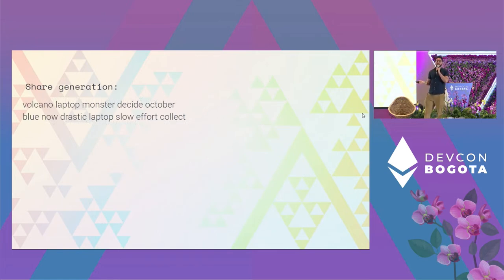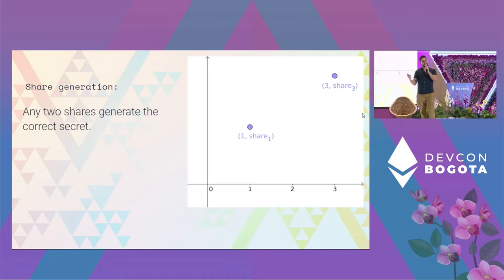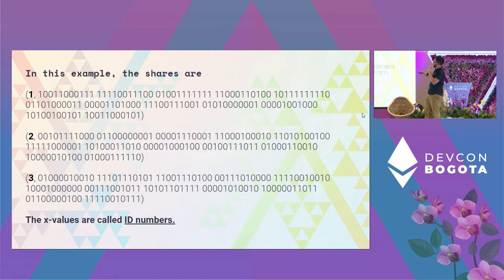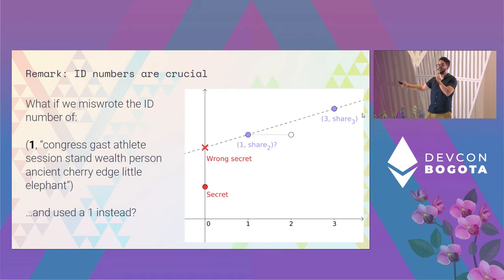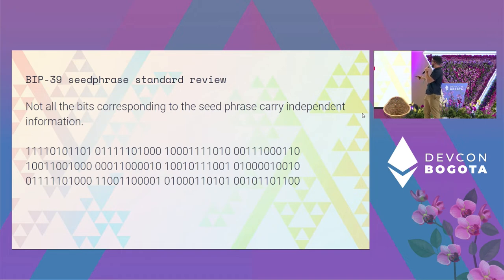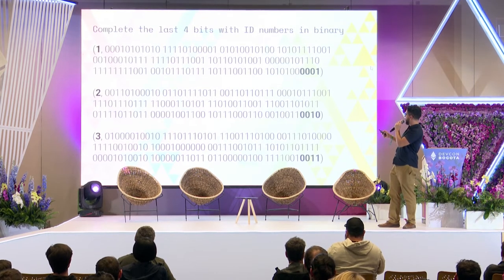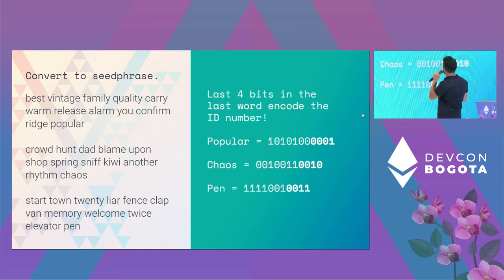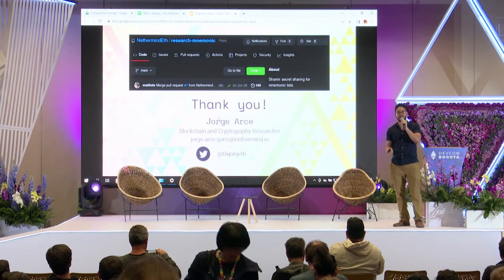Shamir Secret Sharing with No ID Numbers! by Jorge Arce-Garro | Devcon Bogotá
Recall that, when splitting a seedphrase via Shamir Secret Sharing into n shares, each share is numbered (from 1 to n). These ID numbers are necessary for reconstruction—if they are lost, reconstruction may be impossible or require brute force.

We will quickly review Shamir Secret Sharing and show a trick that can be used to encode the ID numbers into each share for BIP-39 compliant seeds, so that users only need to store the share mnemonic.

Speaker(s): Jorge Arce-Garro
Track: Security